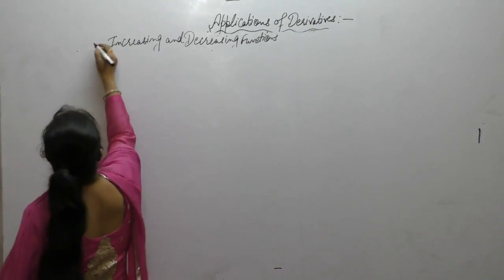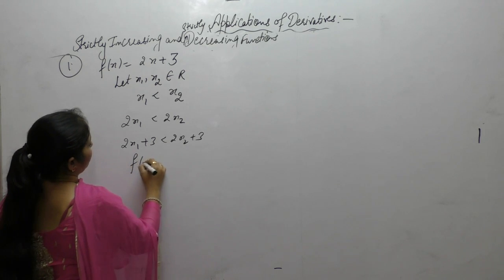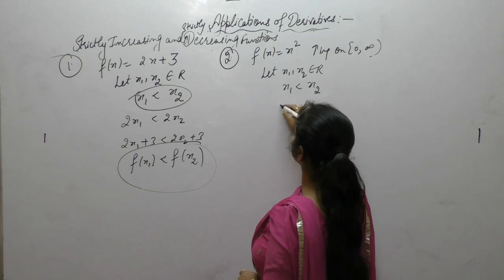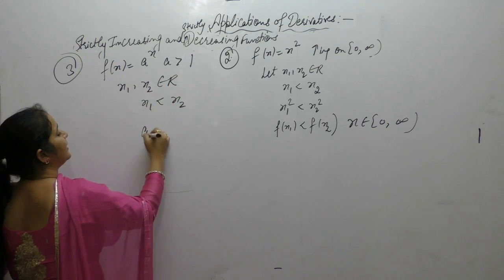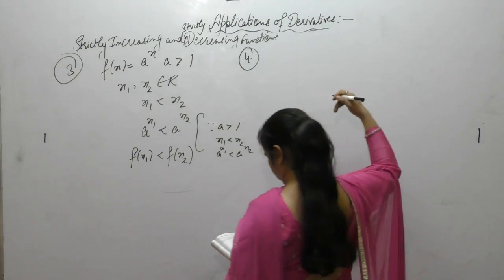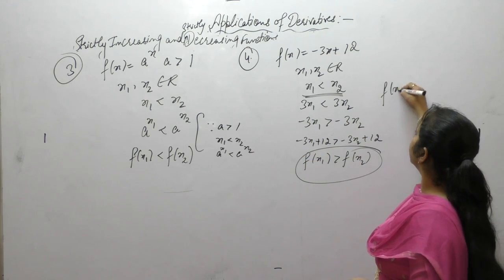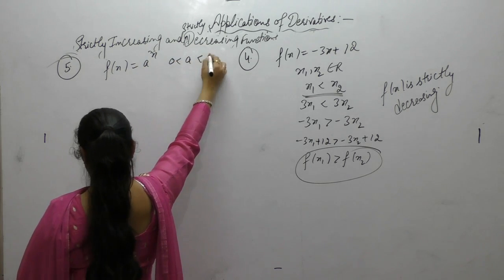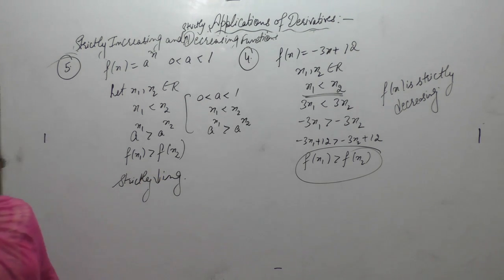Class 12 Maths -Introduction to Strictly Increasing & Decreasing Function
This Video Contains Questions Related To Strictly Increasing & Decreasing Functions . Of R.D.Sharma .